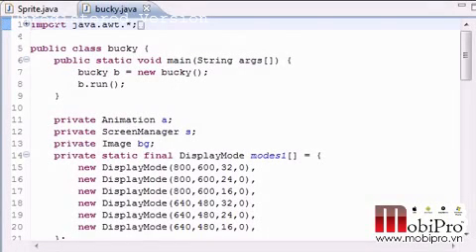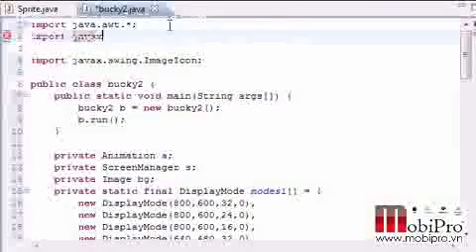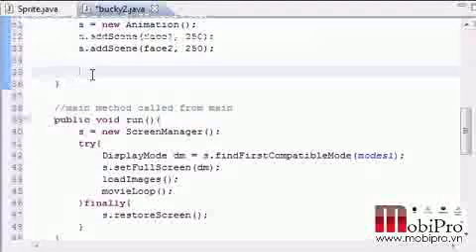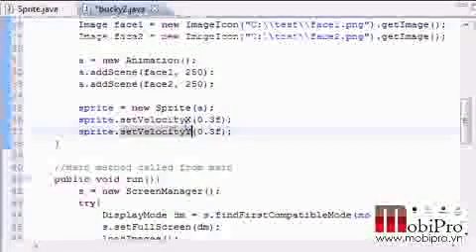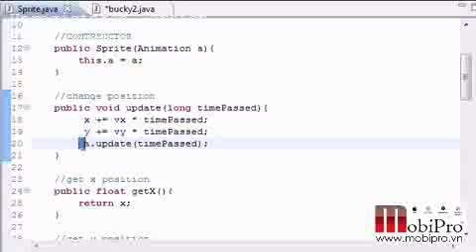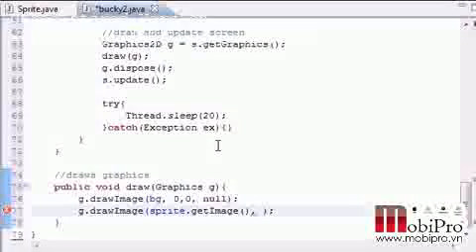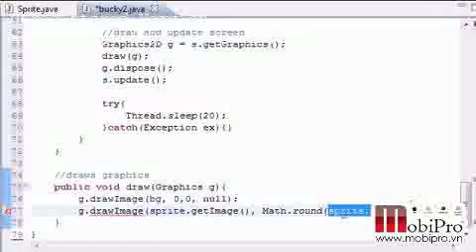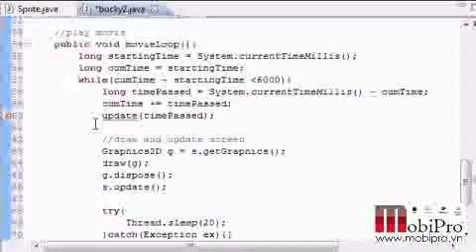Java Game Development - 25 - Bắt đầu từ các Di chuyển Sprites